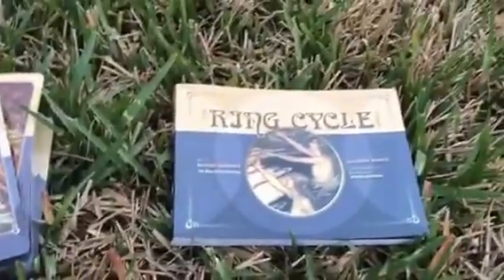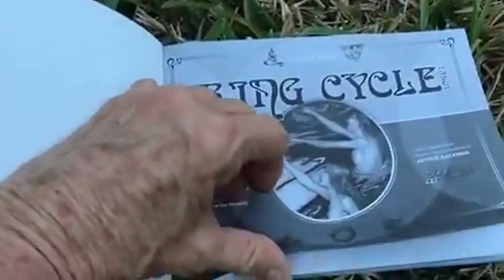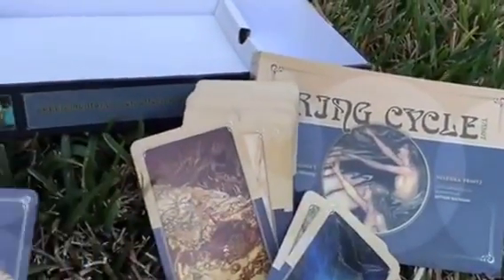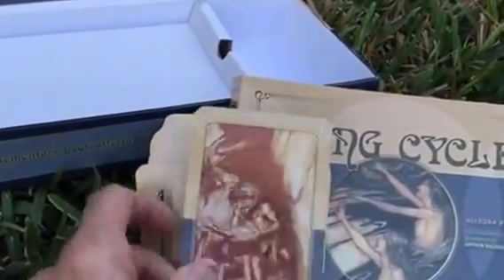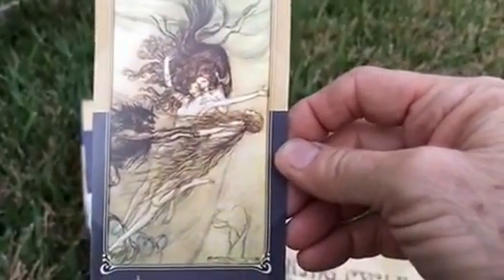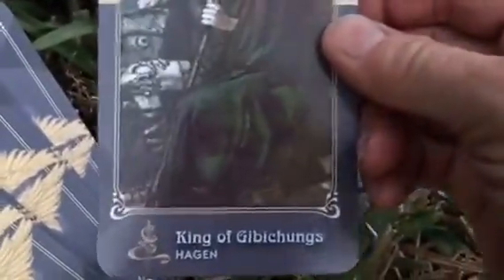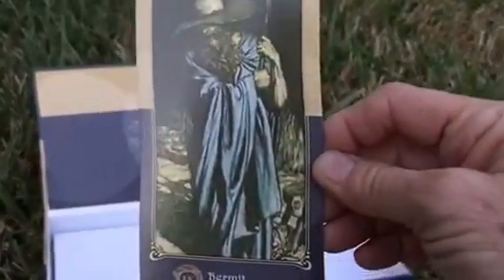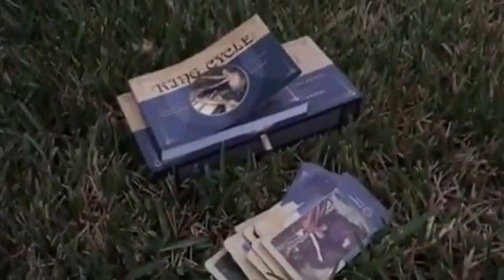Ring Cycle Tarot Ramble and quick look at the cards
Found in my archives...I made this to show a friend over seas what the deck looked like sorry but it's pretty ramblely. "Here's a look at the cards, box & glimpse of the book. I hope it helps. I love the images but can't read with it intuitively so I use it as an art deck to enjoy Arthur Rackham's art & the book is awesome & tells good info! Get it for cheap on Amazon if you like the Nordic Peoples & stories of Odin & all. It's a very nice book and I'm happy I have it. Just hate how the borders take away so much from the images but without the titles I'd be lost! Enjoy!"